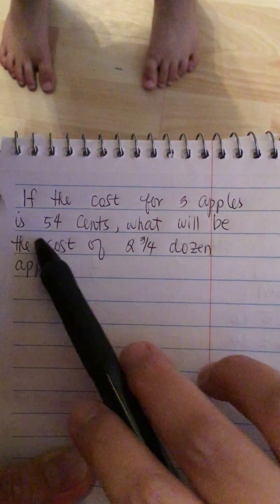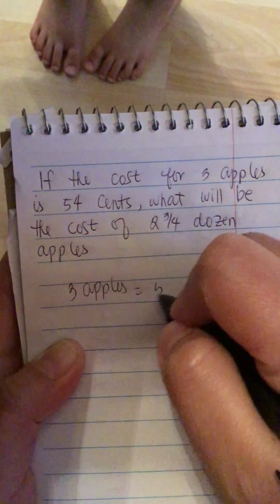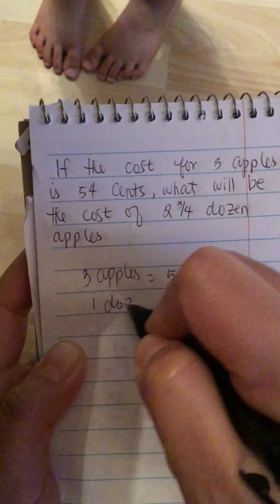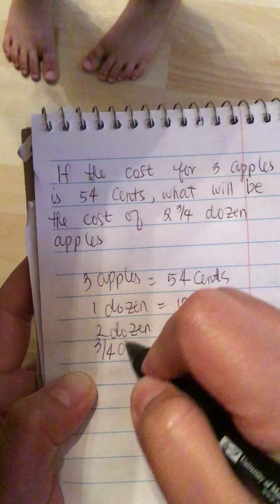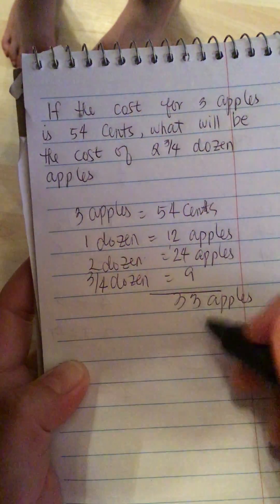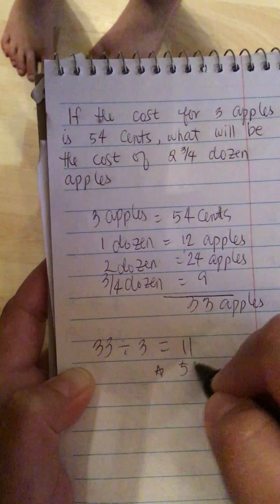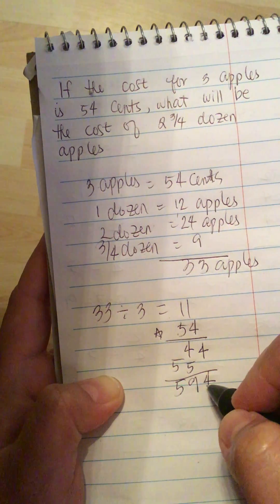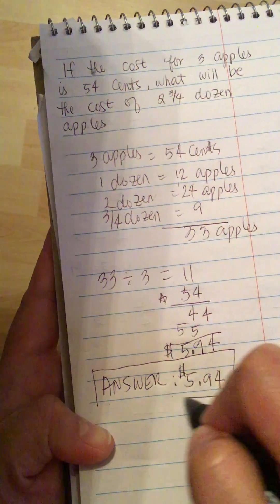If the cost for 3 apples is 54 cents, what will be the cost of 2 and 3/4 dozen apples.